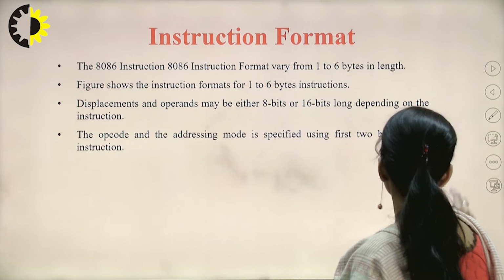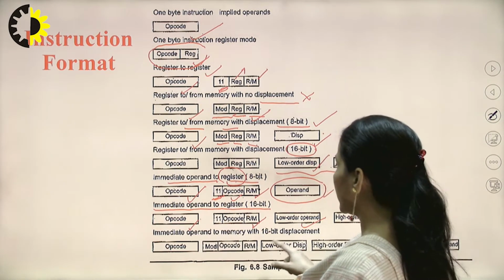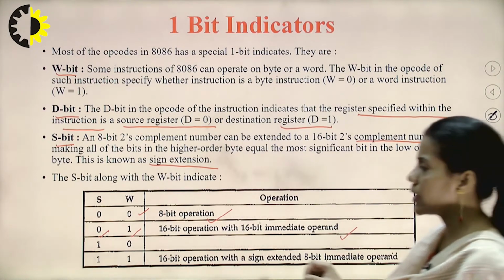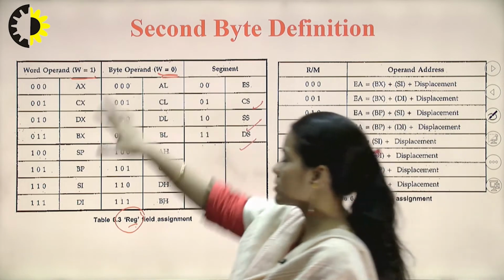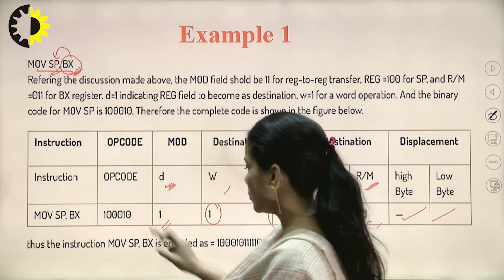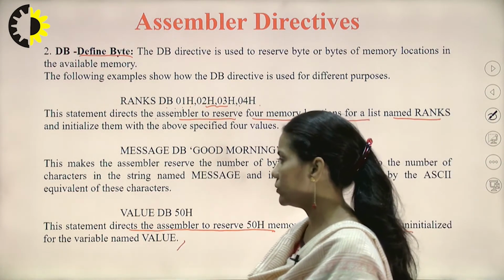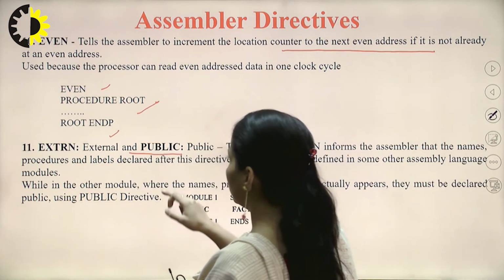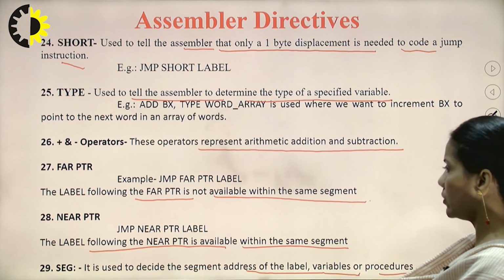MICROPROCESSOR LECTURE 17 ''Microprocessor 8086 Instruction Formats & Assembler Directives''